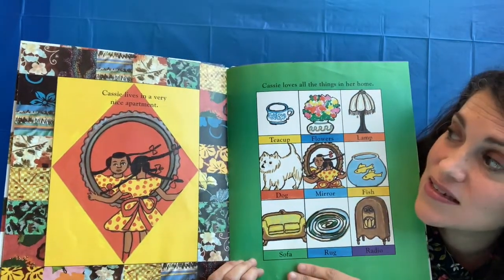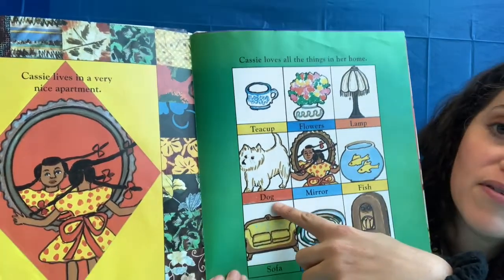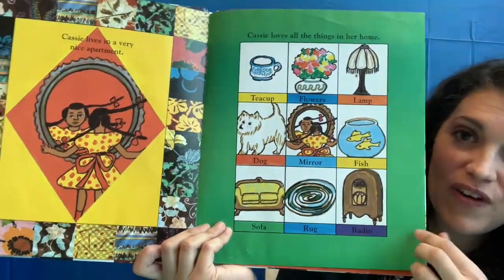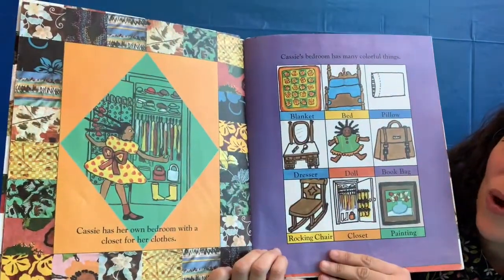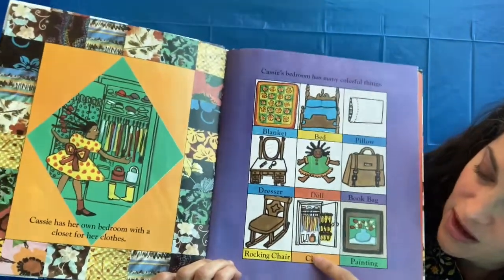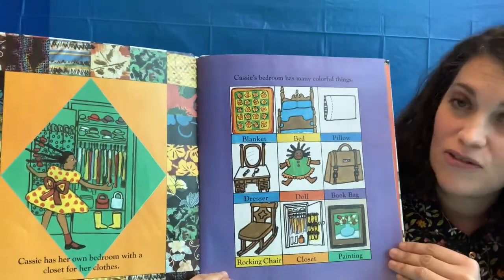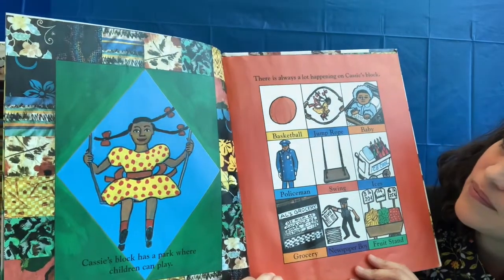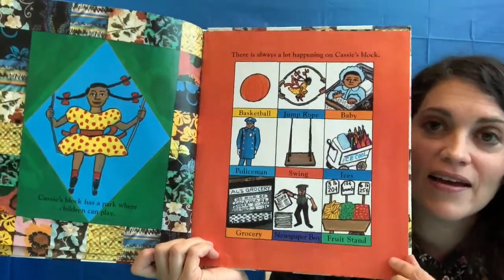STEAM Mondays #19 - Story Quilts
SUPPLIES: paper, old magazines or newspapers, scissors, glue, pencil and crayons

We'd love to see your story quilt! Share a picture with the SCPL Youth & Families Facebook Group.